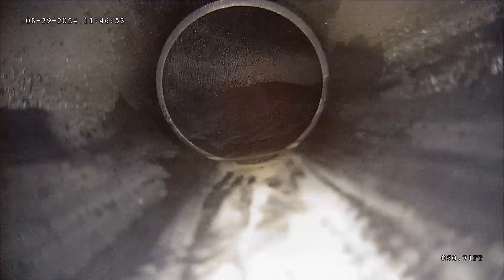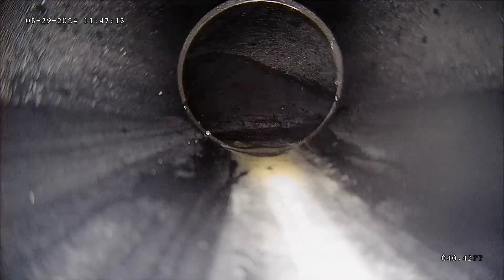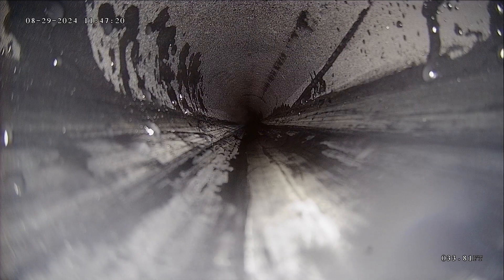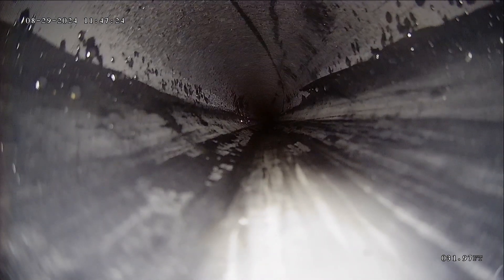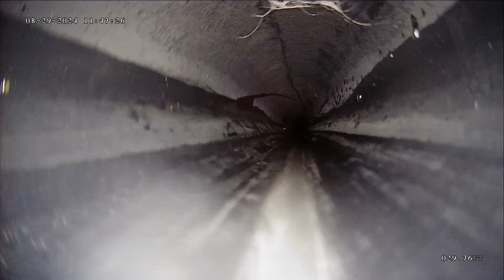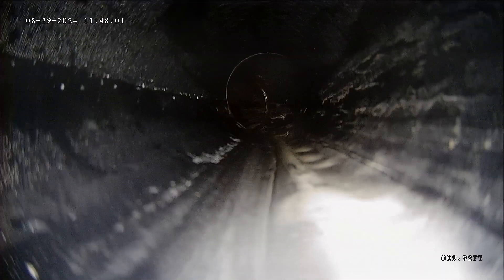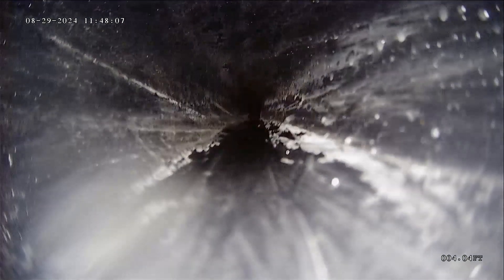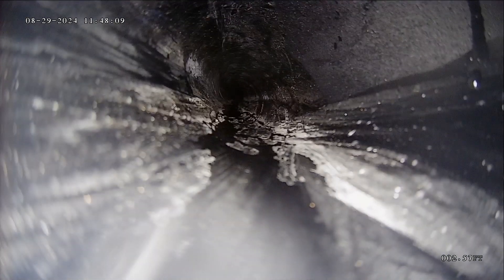422 Quartz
422 Quartz